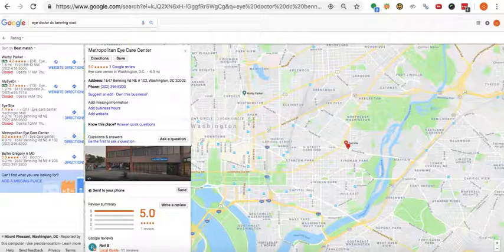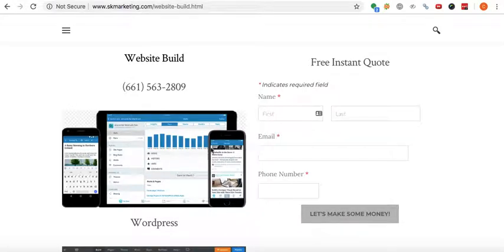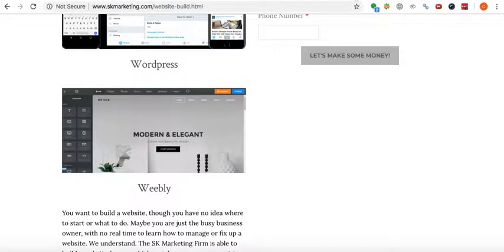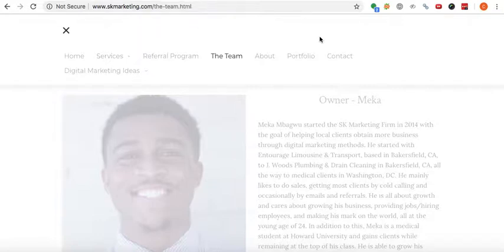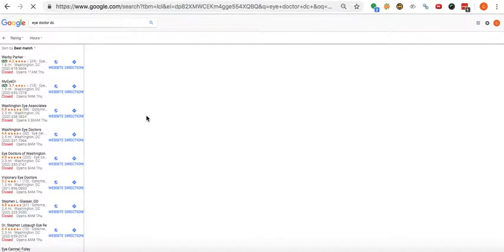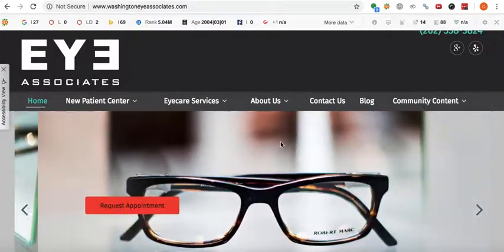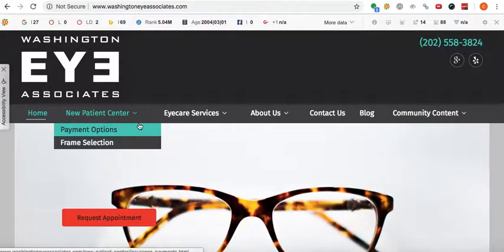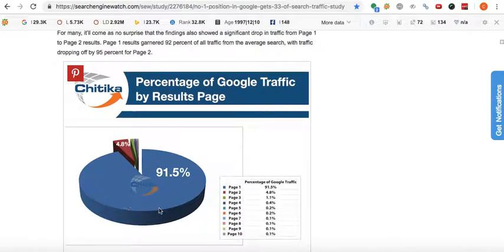The Website is not the End of the Road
The website is the beginning of the road. You still must get seen, and that is what this video explains!